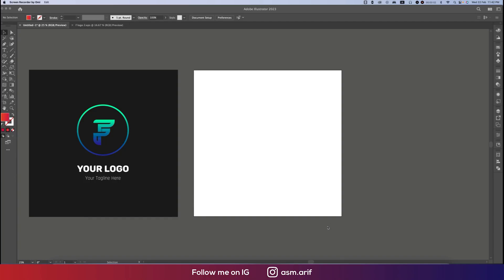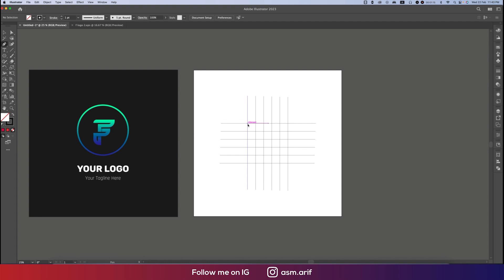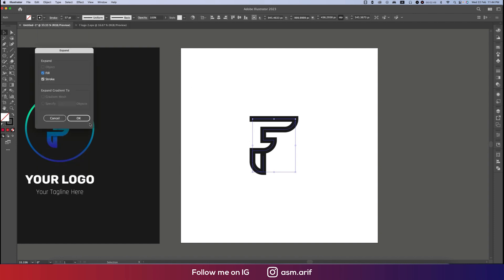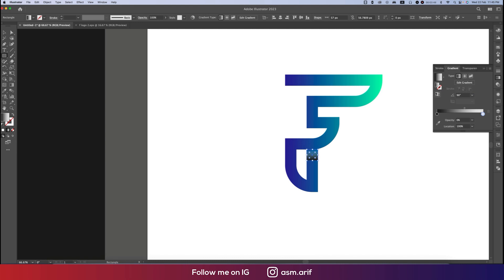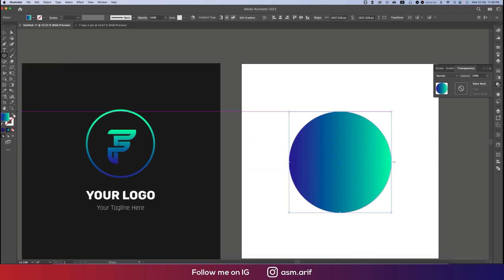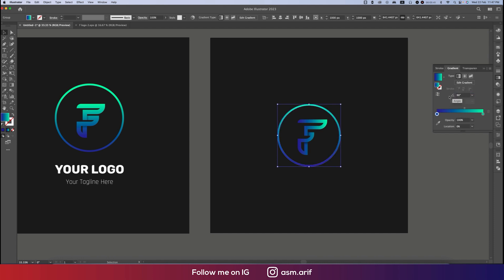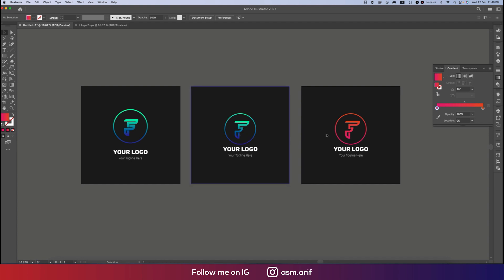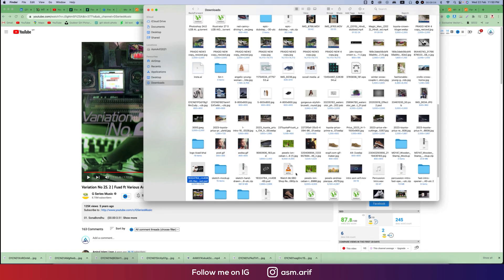How to make 'F' Letter Logo